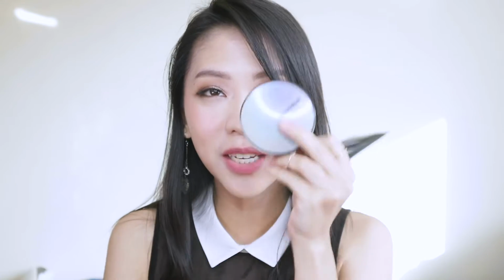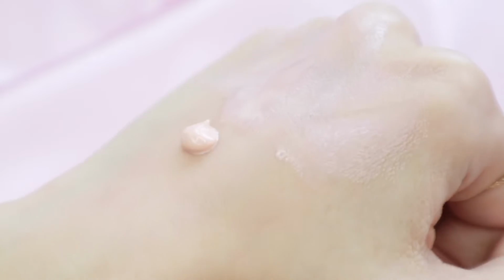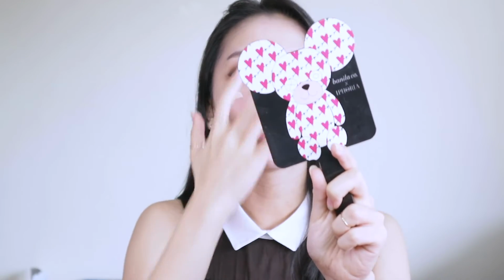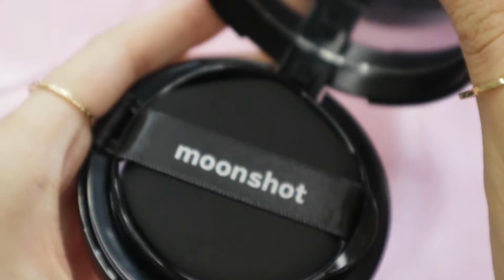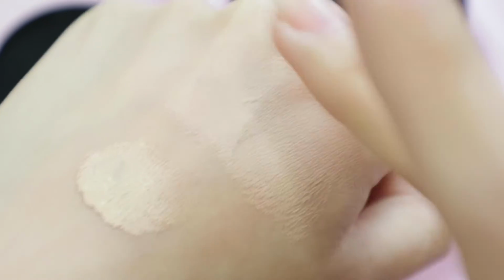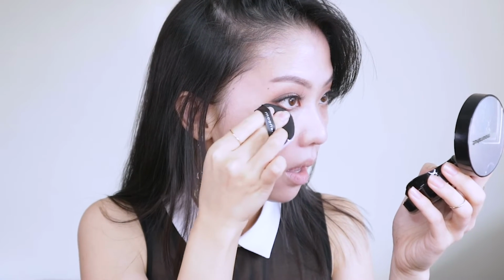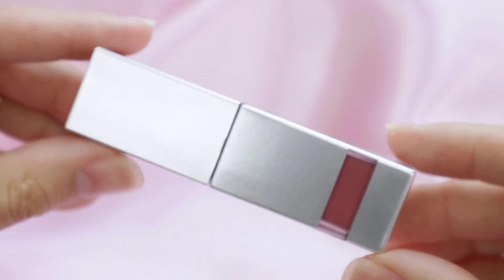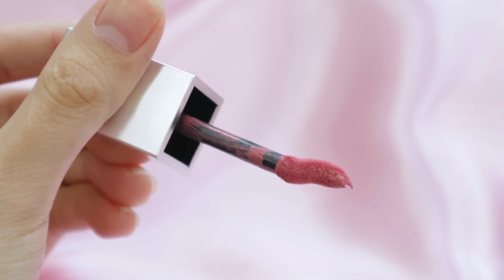MOONSHOT COSMETICS UV Fixer, Micro Setting Fit Cushion, Cream Paint | Beauty by Tellie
Sorry the color is all over the place, I accidentally left my camera on automatic white balance and the sun was all over the place that day!

Trying out three Moonshot products:
Moonshot Multi Protection UV Fixer SPF 50+ PA+++
Moonshot Micro Setting Fit Cushion in 201
Moonshot Cream Paint in M117 Hey Rosa